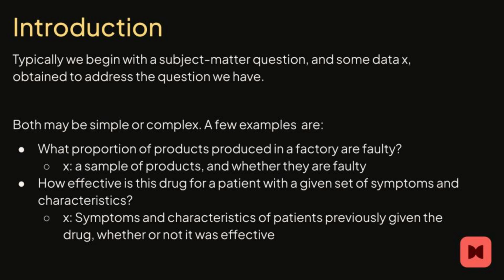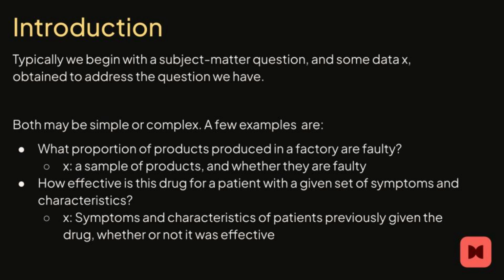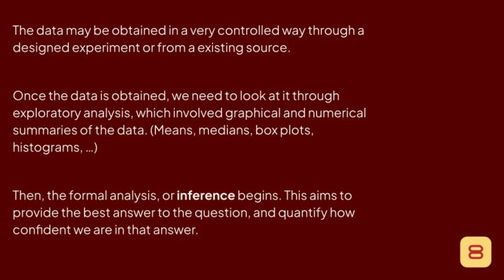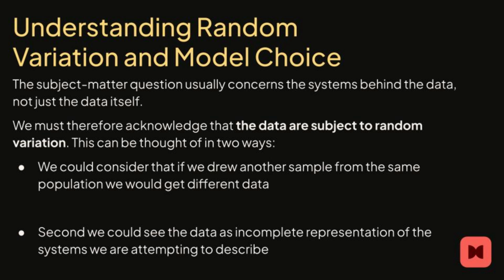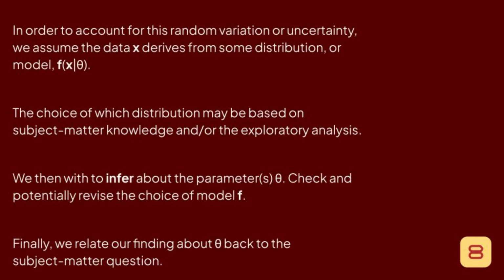1.1 Statistical Inference (The Logic of Likelihood ep.1)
In this episode of Logic Bites, we dive into the essentials of statistical inference — the method of drawing conclusions from data under uncertainty.

🔎 Topics covered:

What is a subject-matter question?

How data is collected and analyzed

What is inference?

Why random variation matters

Modeling data with probability distributions (f(x | θ))

Perfect for anyone starting out in statistics, data science, or research!